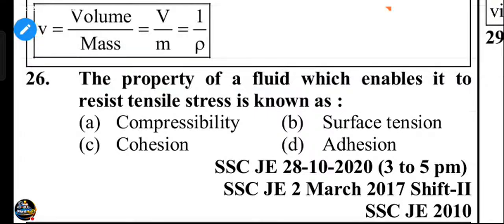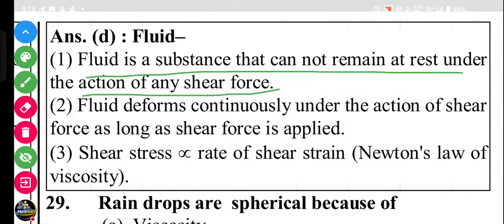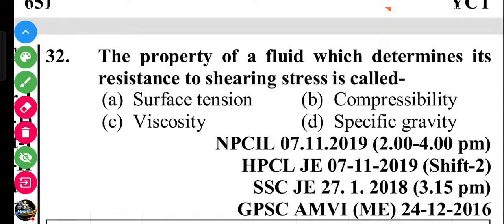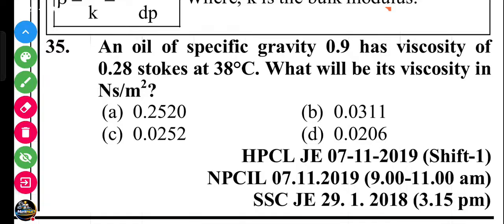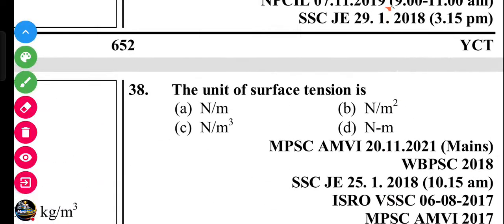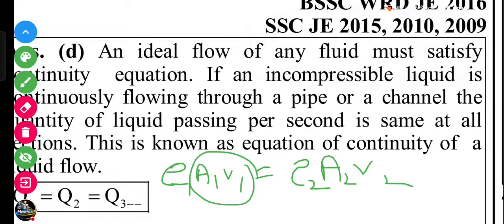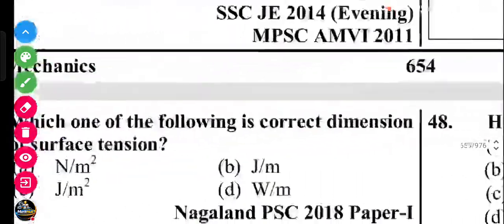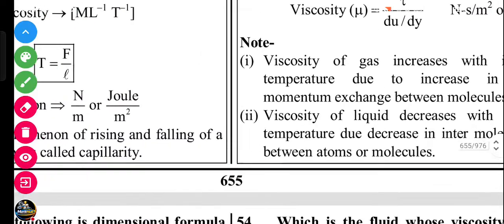Mechanical Engineering PYQ Book Review 🔥 35K+ Questions | SSC JE | GATE | PSU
MeritHub is a dedicated competitive exam preparation channel for Technical and Non-Technical subjects.
We provide high-quality content for:
🔴 LIVE Mechanical Engineering PYQ Analysis

In this live session, we are analyzing one of the most powerful PYQ books for Mechanical Engineering aspirants.

📚 What you will learn:
✔ Chapterwise PYQ Strategy
✔ Important Topics for SSC JE
✔ Time Management Tricks
✔ How to use 35125+ Questions effectively

🎯 Target Exams:
SSC JE 2026
GATE
PSU
State AE Exams

🔥 If you are serious about cracking SSC JE, this strategy will help you boost your preparation.

mechanical engineering pyq
ssc je preparation 2026
pyq strategy mechanical
gate mechanical pyq
mechanical engineering solved papers
ssc je study plan
mechanical engineering live class
ssc je previous year questions
gate preparation mechanical
psu preparation mechanical#SSCJE
SSC JE (Mechanical / Civil / Electrical)
State JE
AE Exams
Reasoning
General Studies
Technical Subjects (Thermal, SOM, FM, Manufacturing, etc.)
Our goal is to build strong concepts, provide daily practice questions, and help aspirants achieve selection in government exams.
If you are preparing for SSC JE, State JE, or other competitive exams, this channel will be your complete preparation partner.

MeritHub